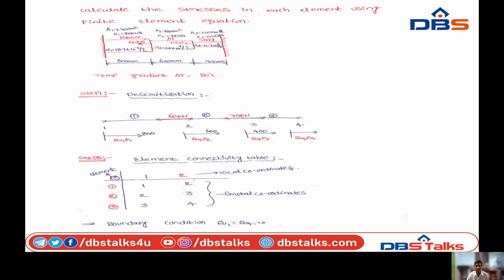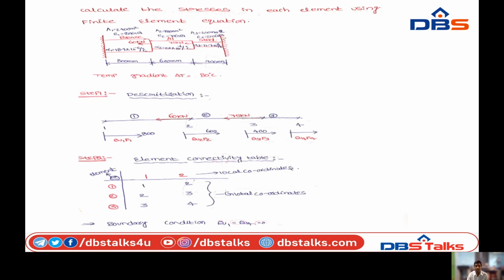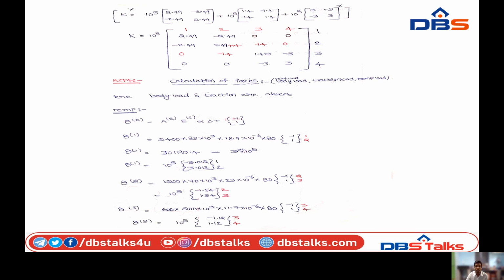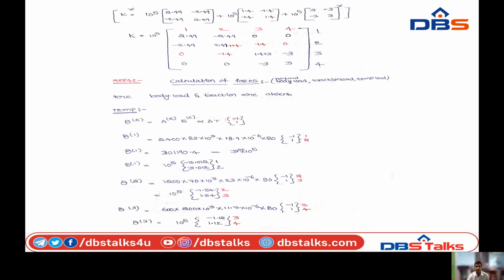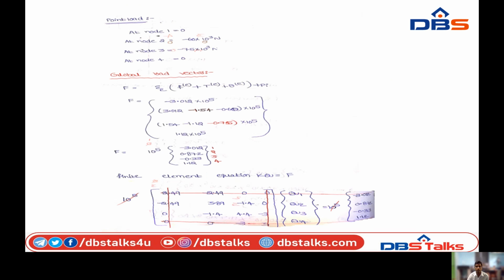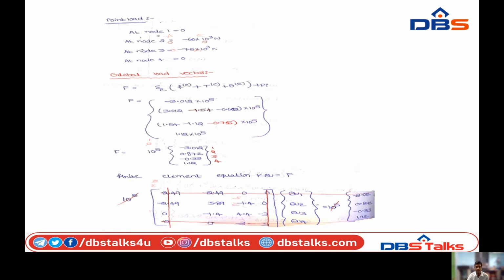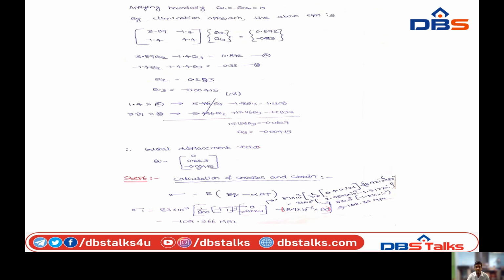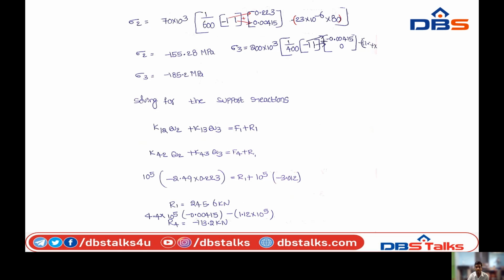DBS -Stiffness matrix and shape functions for one dimensional bar element ,IVB.Tech-ISEM,UNIT-II,FEM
Subject Title: Finite element method
Branch: IV BTECH I SEMESTER, CIVIL
UNIT- No: II
Unit Name: One dimensional element
TOPIC NAME: Stiffness matrix and shape functions for one dimensional bar element
Description about video: In this topic I discussed about Stiffness matrix and shape functions for one dimensional bar element.